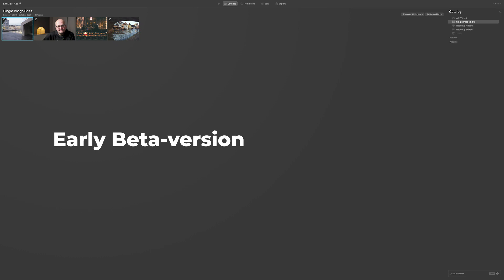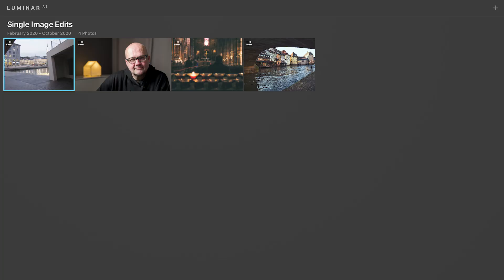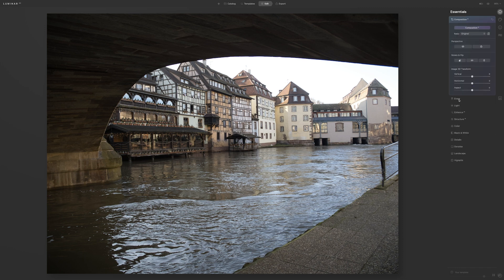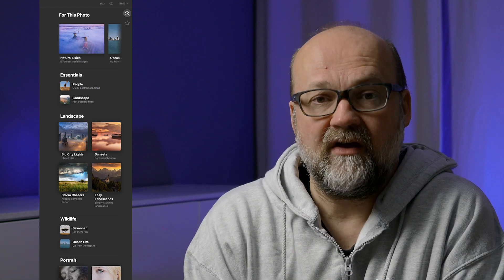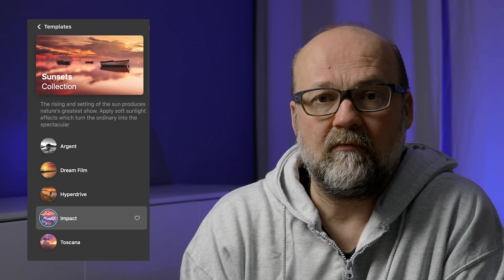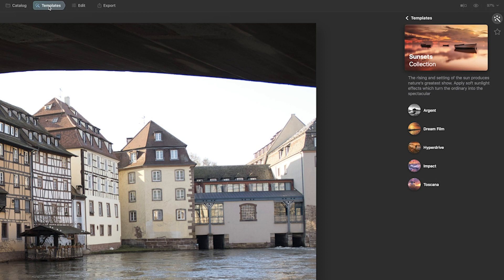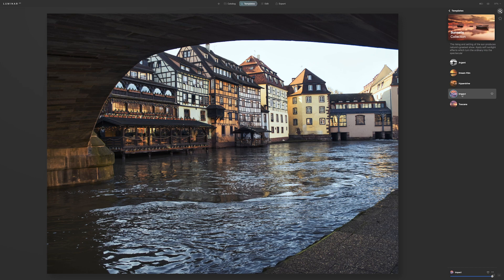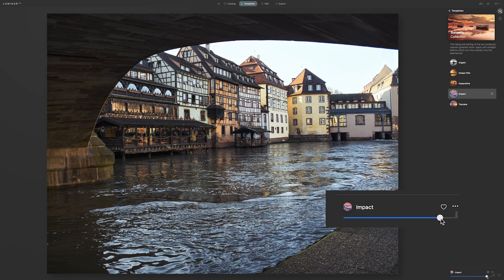Luminar AI - My FIRST look! (Beta-version)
Luminar AI is a new image editing software from Skylum Software. I had a chance to test an early beta version. There is also a newer software: Luminar Neo.
👉 Pre-order Luminar Neo (valid until Sept 19th, 2021)

This video was made with the following gear:
My video gear: